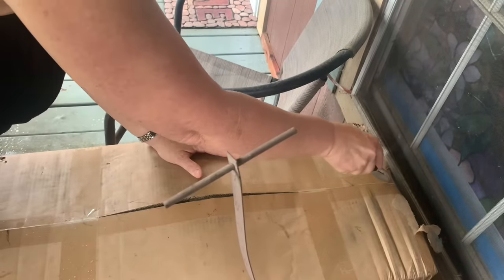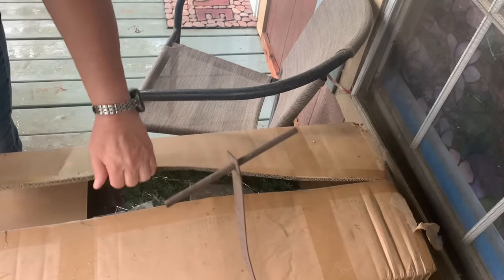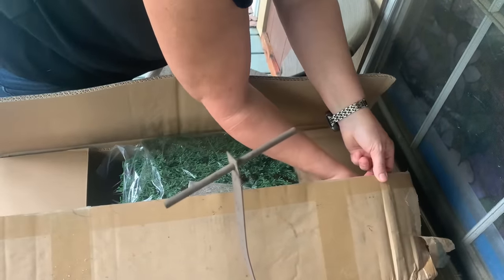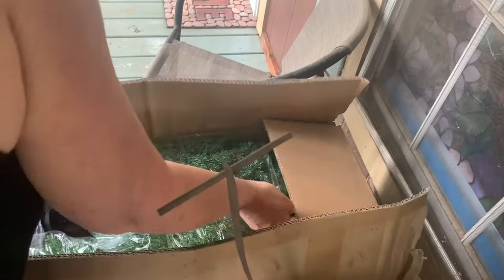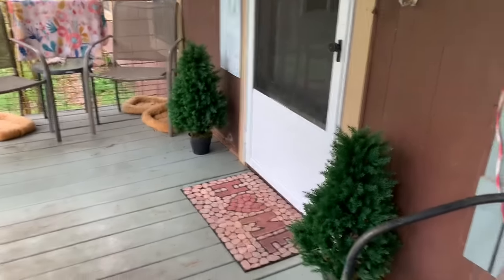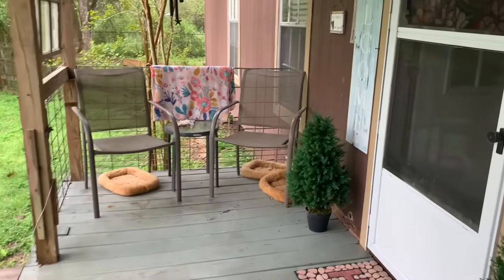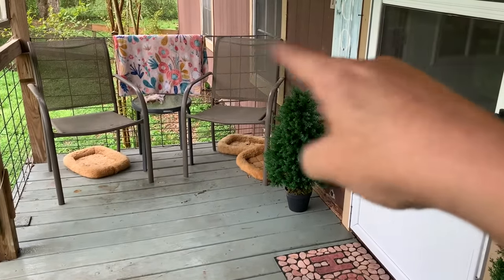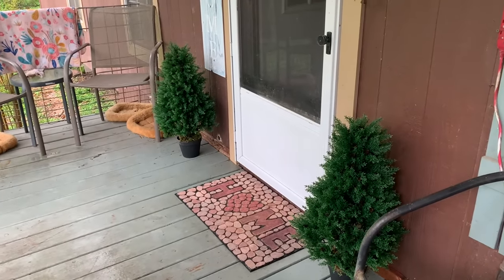Topiaries from Wayfair